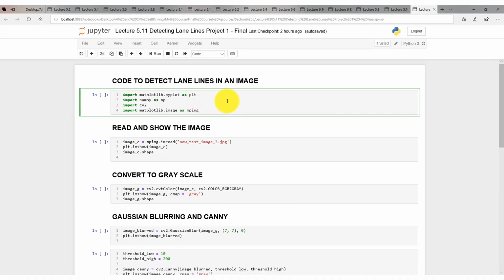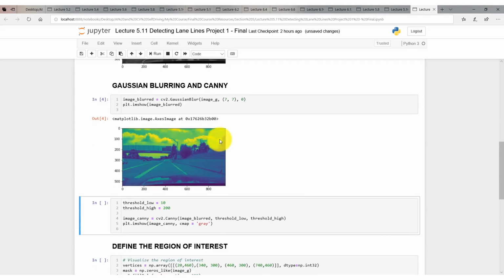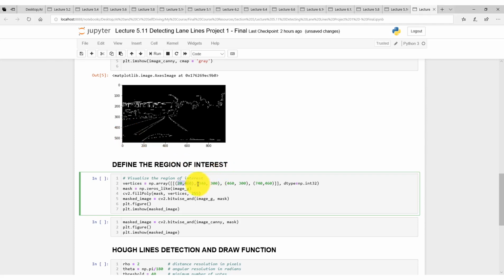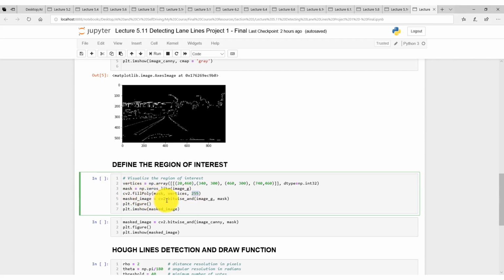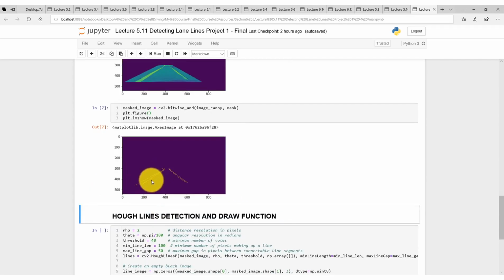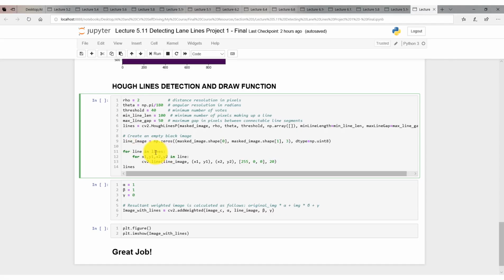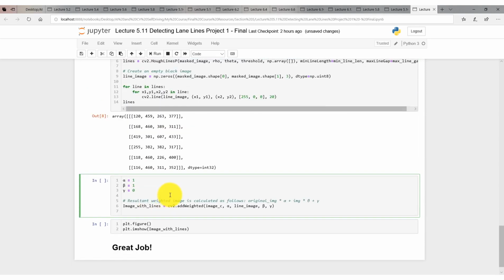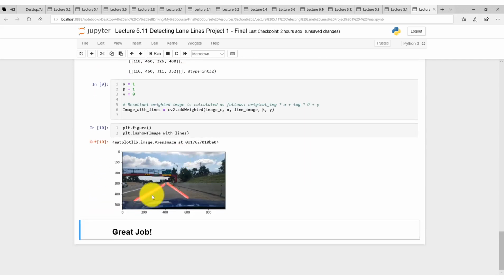037 Project Solution Hough transform to detect lane lines in an image11m 29s